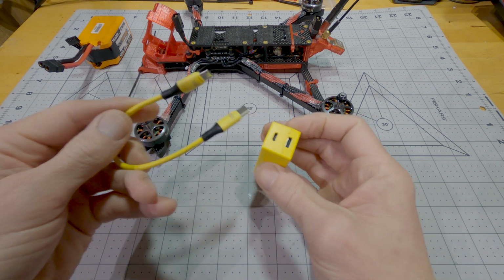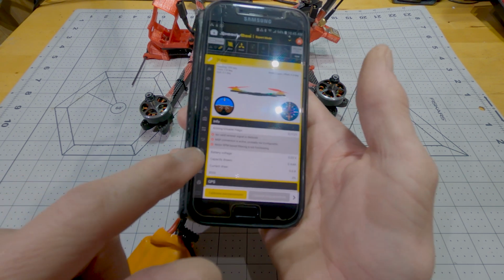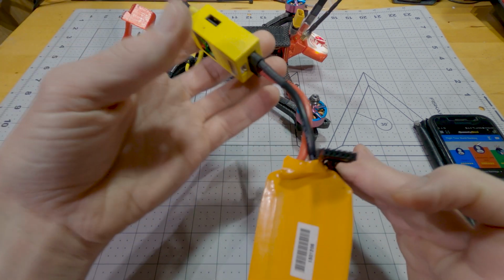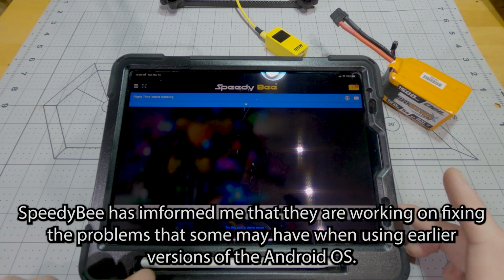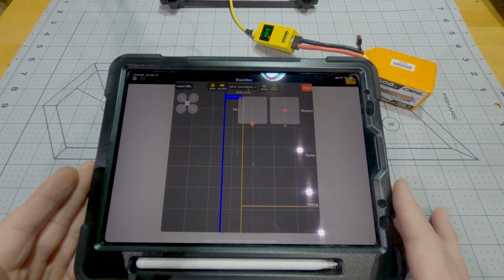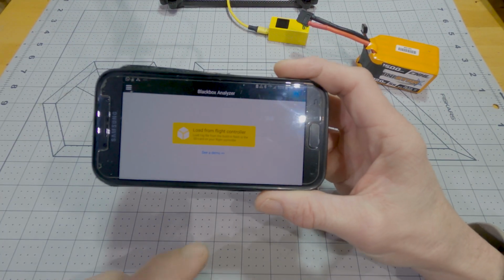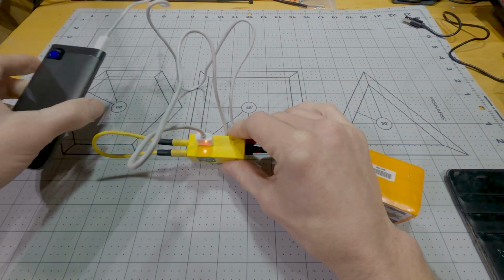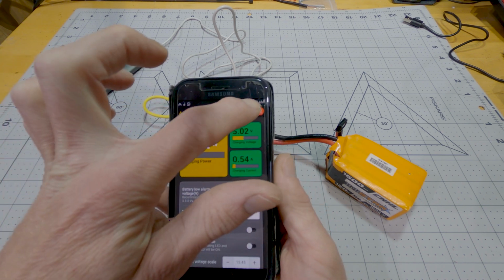BlackBox Analyzer on Cell Phone! : SpeedyBee Adapter 3 : Review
Several other reviews missed this amazing feature.  SpeedyBee app, lipo checker, USB power bank & BlackBox Explorer WITH analyzer display including debug!  So now you can look at your gyro scaled data directly from your quad then delete the file.  No need to transfer the file unless you want to save it for future reference.  I'll tell you all about the blackbox functions and lots more about the SpeedyBee Adapter 3 in this review video.

The frame is my own design, with a little help from Chris Rosser.

Comments? Questions? Leave them in the comment section below.
I will reply to every comment, on every video of mine.

Quad & Gear: (AirBlade links)

Flight controller - JB F7:
ESC - iFlight Sussex 50amp:

- DIY 6s Li-ion packs made from 18650 or 21700 cells

- Sometimes use HQ 7x4x3 DP

Goggles - Orqa FPV.One W/ Rapidfire diversity module (Amazing Goggles!)

Video Post process:
-Adobe Premiere Pro for editing, color correction etc...
-Recorded in 4K 30fps and exported at 4k 30 fps